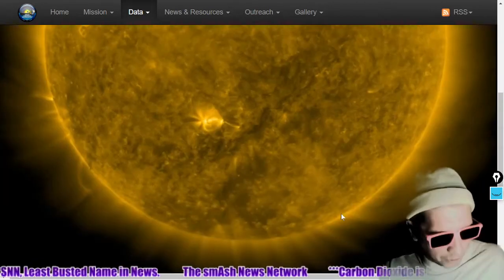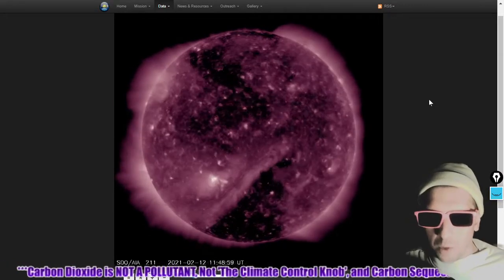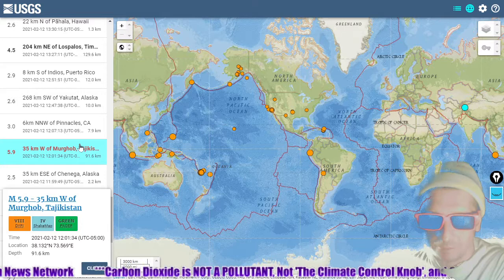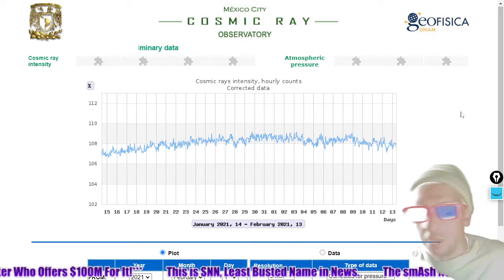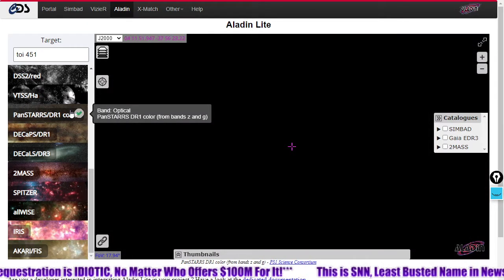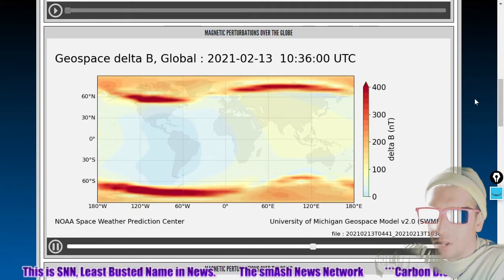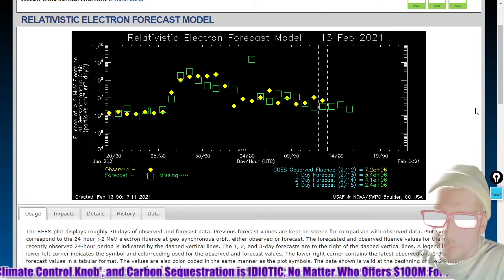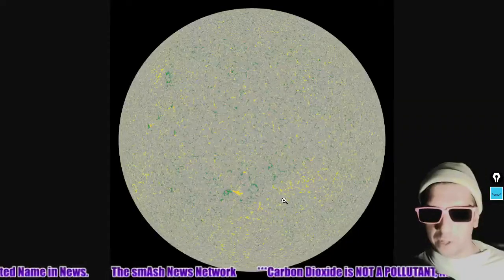Daily Space Weather: Coronal Mass Ejection STILL Unfolding! Helioviewer Workaround, Sunspot.